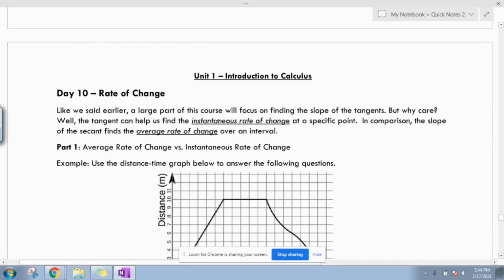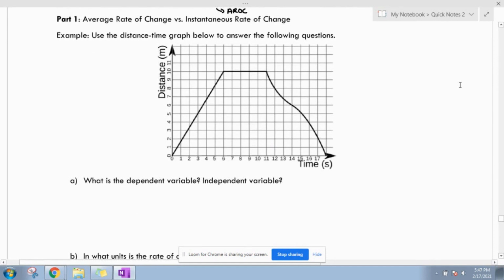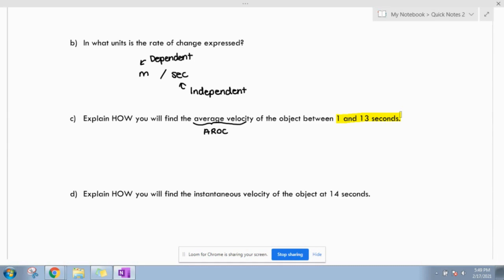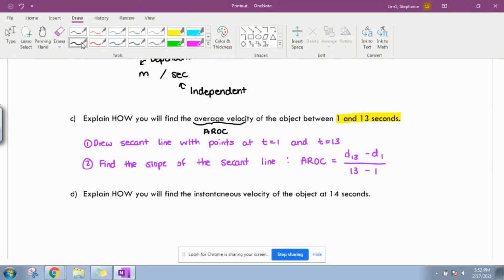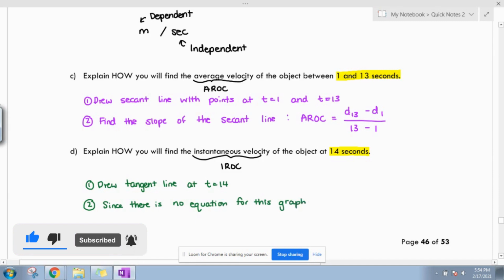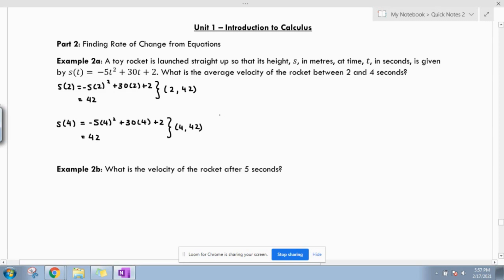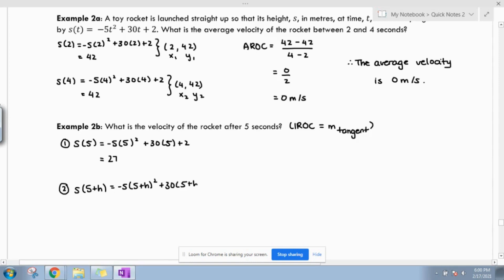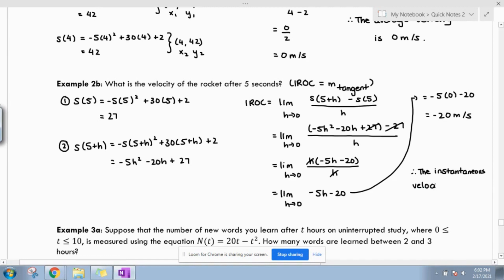Rate of Change Pt. 1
A rate of change is a rate that describes how one quantity changes in relation to another quantity. Rates of change can be positive or negative. This corresponds to an increase or decrease in the y -value between the two data points. When a quantity does not change over time, it is called zero rate of change.